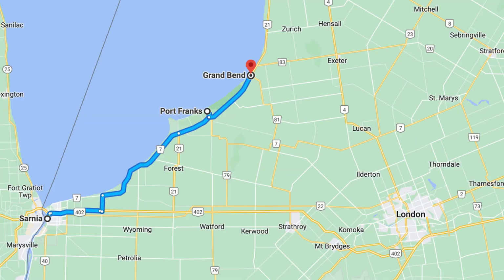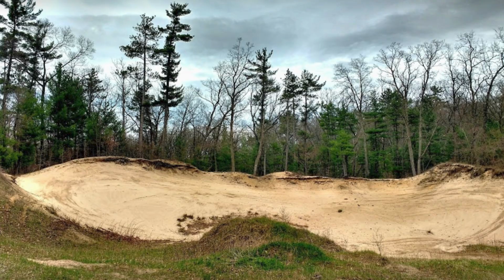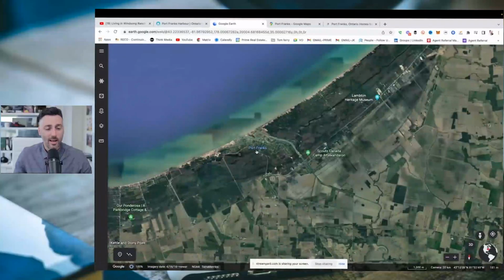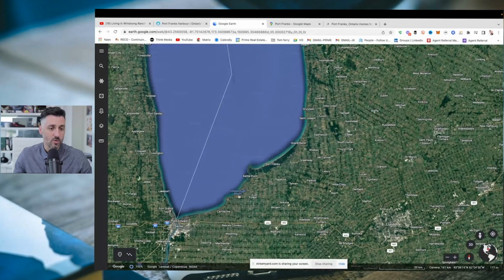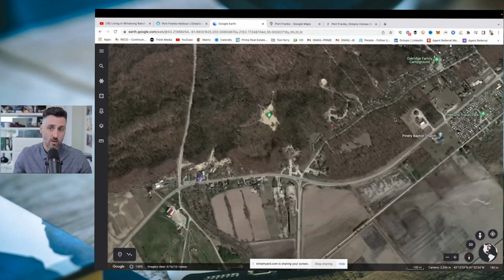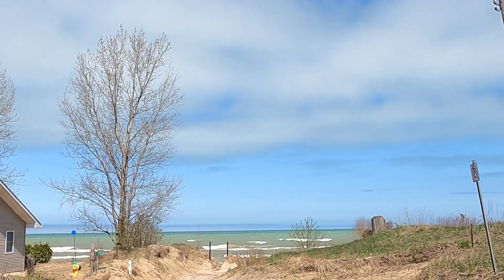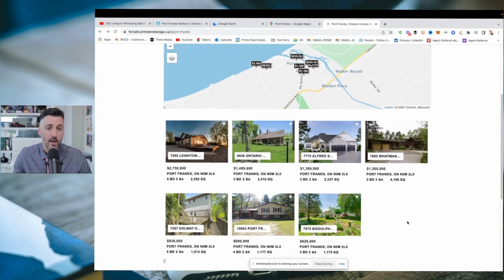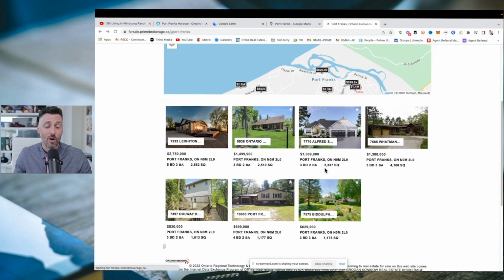Living in Port Franks, Ontario | FULL VLOG TOUR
Looking for a quiet beach town to call home? Check out Port Franks, Ontario! Port Franks is a small town on the shores of Lake Huron in southwestern Ontario. In this video I take you on a full tour of the town and show you what it's like to live there. If you're considering making the move, be sure to watch this video first!

Learn more about what living in Port Franks is like, from the beaches and parks to the local businesses and schools. And if you're thinking of making the move, check out some of the best real estate deals in this charming community.